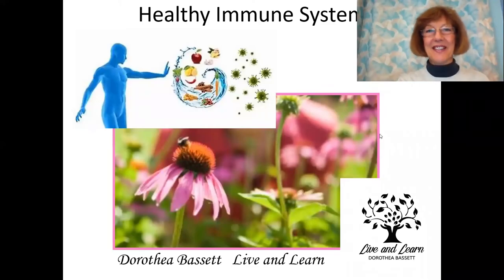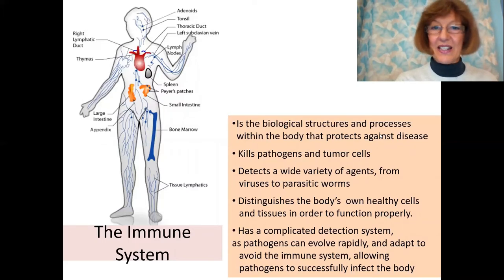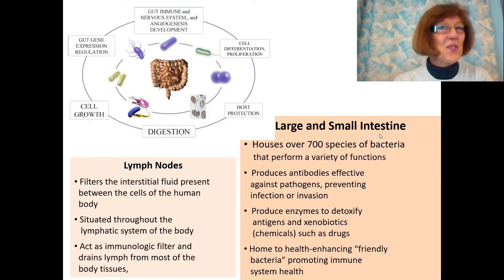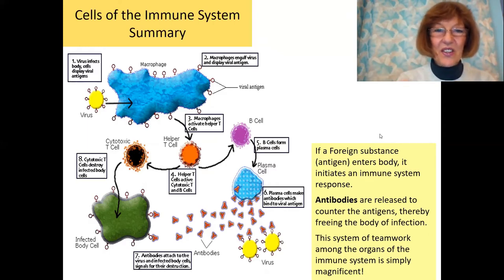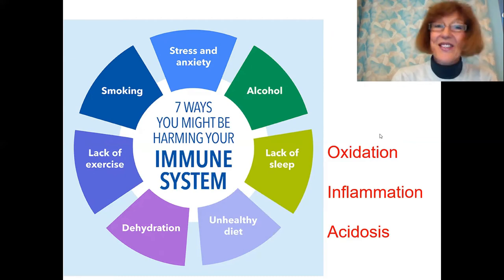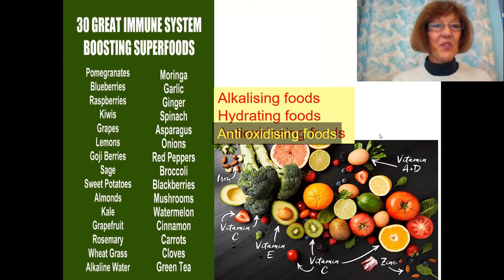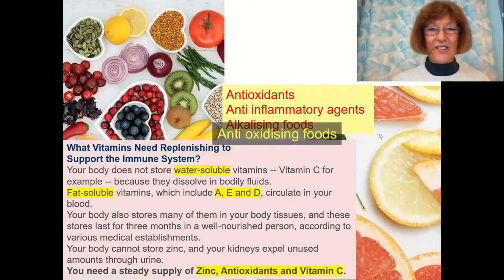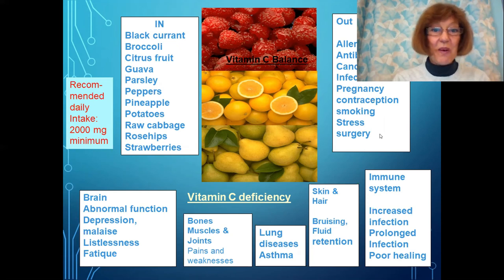Immune system boosters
Learn about the important parts of the immune system , how it works
and what we can do , to boost our immunity.
We have so many natural defenses available !
Take the alternative route , before going all allopathic!
Stay well - Be well Love and Light to you !